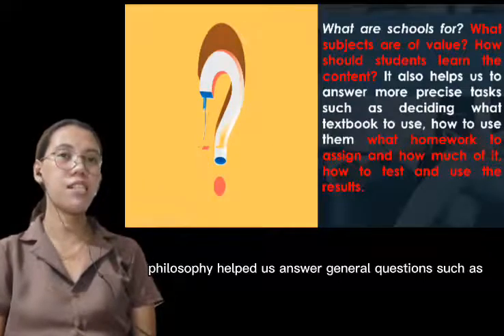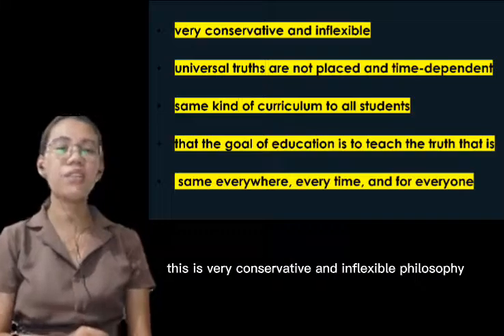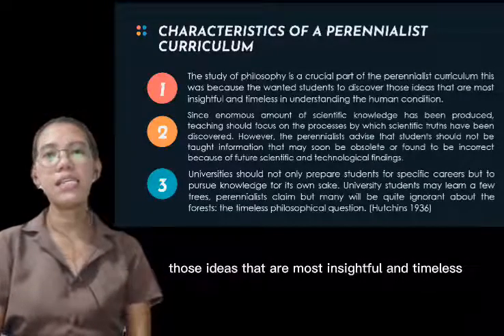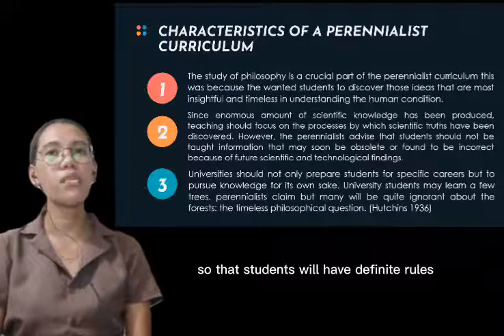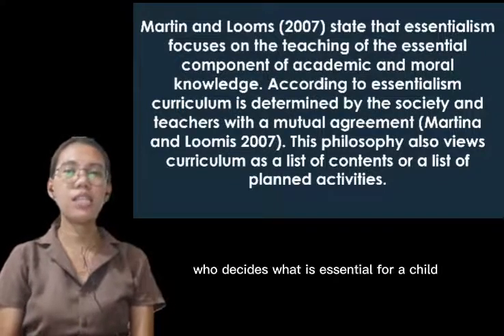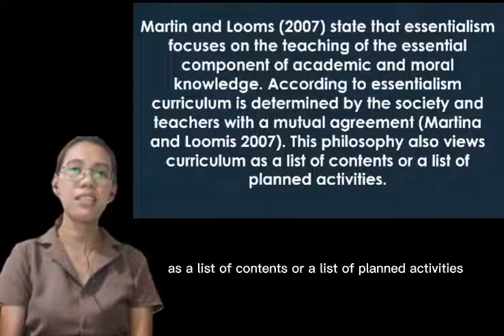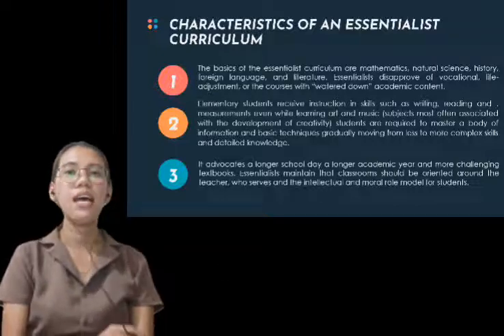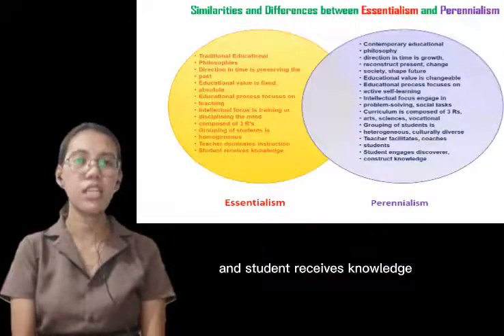Philosophical Foundations: Perennialism and Essentialism